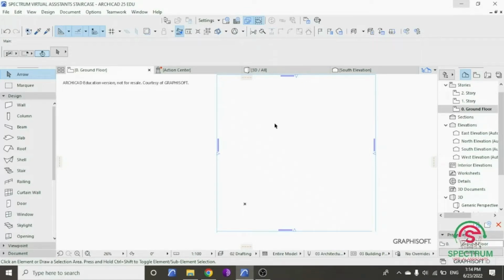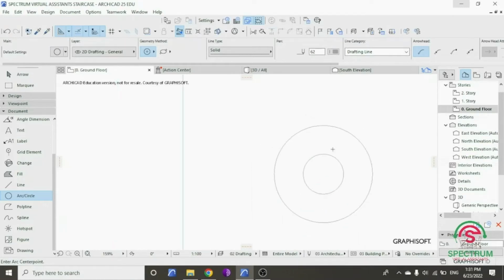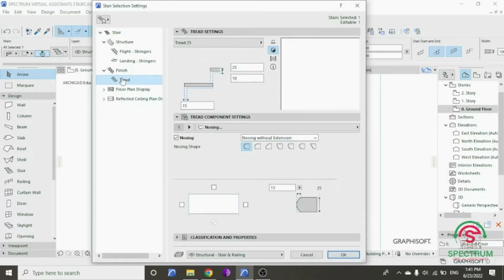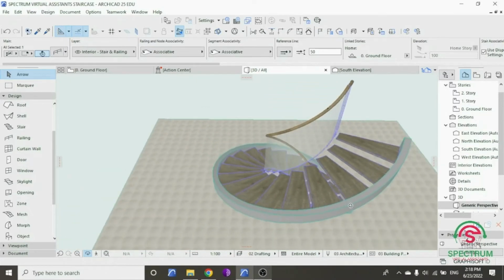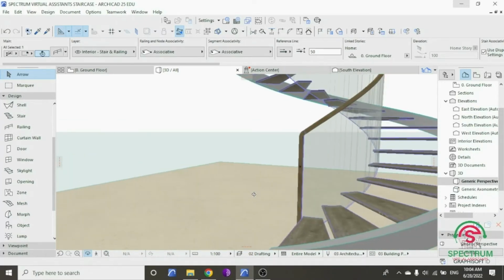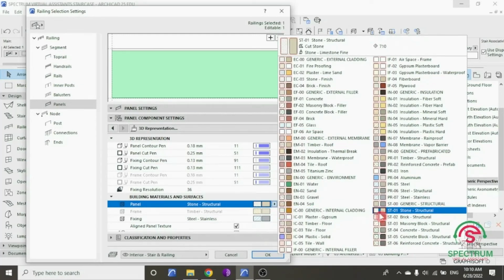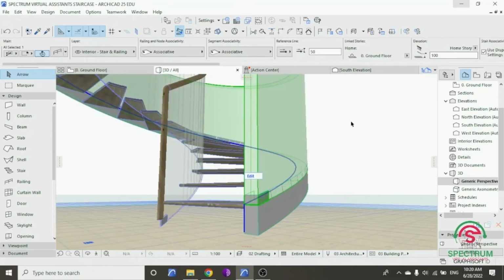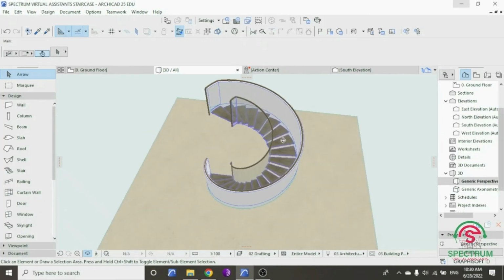ArchiCAD 25 - How To Create Stairs and Railings In ArchiCAD 25 [ Tips and Tricks ]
In this tutorial, I will show you how to draw a modern stair in ArchiCAD 25 by using easy-to-follow steps.

0:00 Introduction

4:35  Stair Tool

15:20 Railing Tool